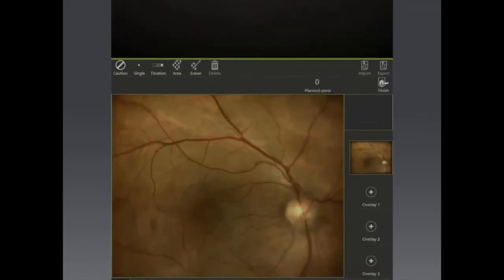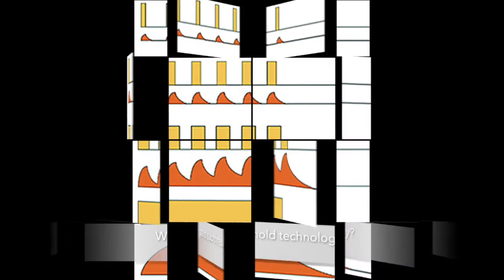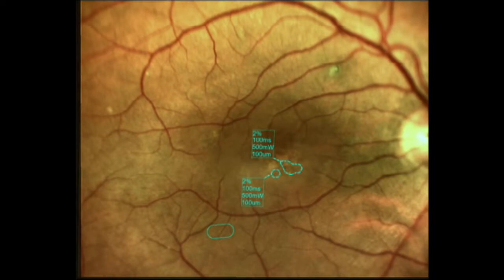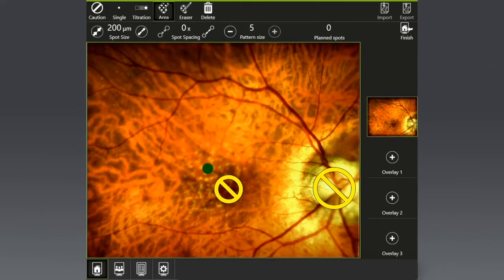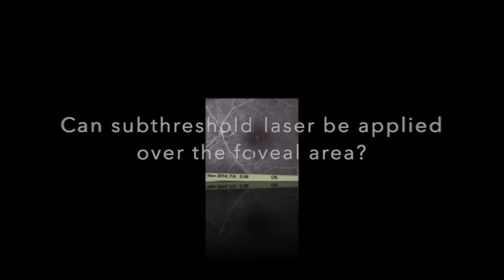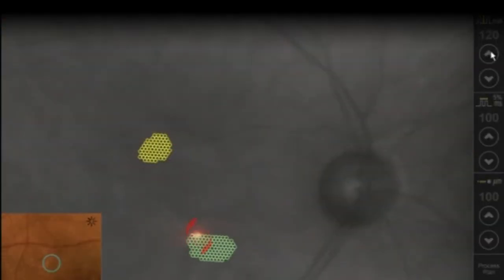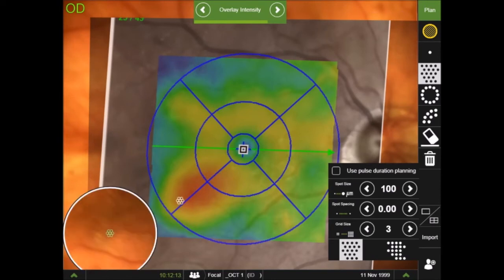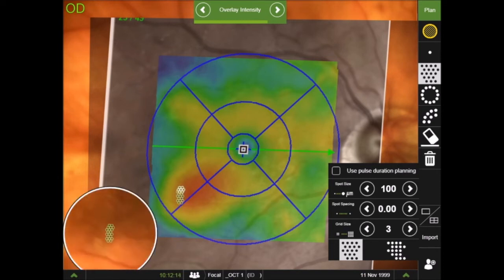Subthreshold Laser for Retinal Diseases by Dr Joshua Ong, Dr Amrish Selvam & Dr Jay Chhablani